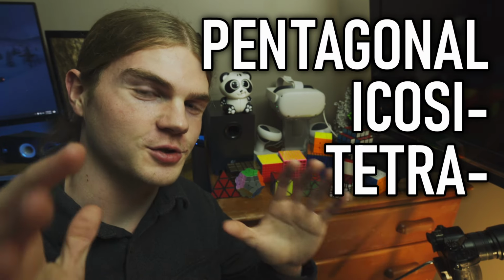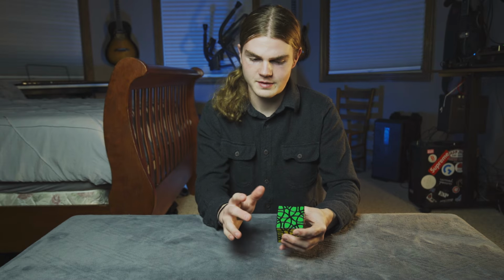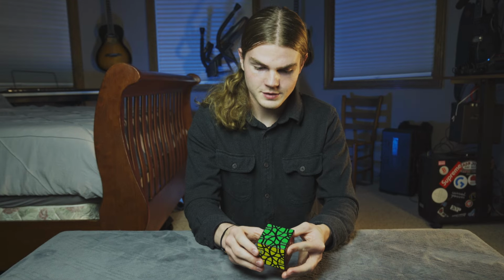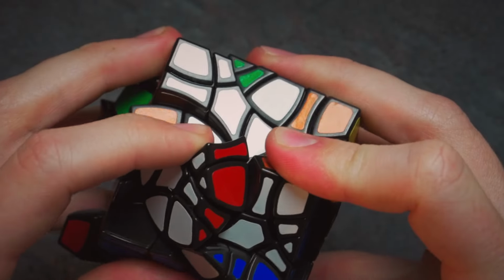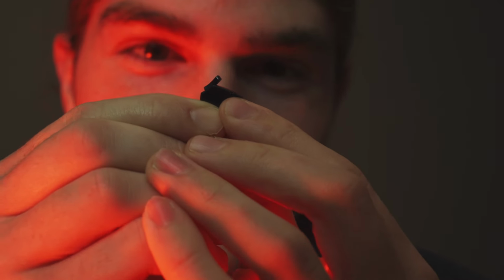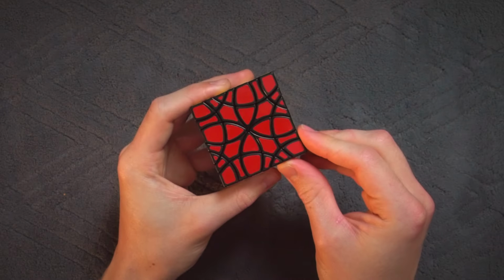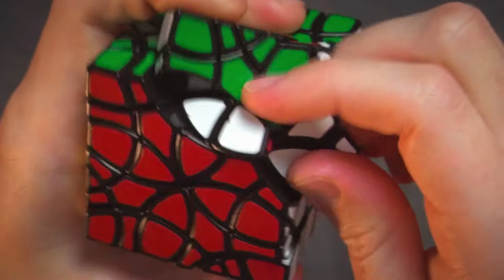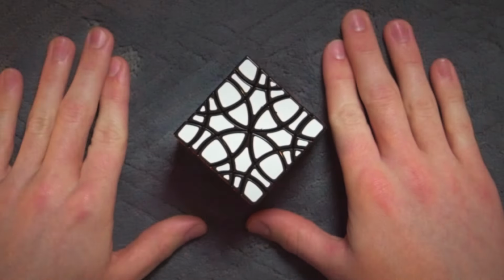My Most BRUTAL Puzzle Yet | Andromeda Cube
Designed by David Pitcher, the Andromeda Cube is a brutally confusing puzzle that will leave even the most seasoned solvers in agony. In this video, we attempt to solve the Andromeda cube and overcome all of the challenges & nightmares this beast has in store for us.

It won't be easy.

0:00 Intro
2:06 Puzzle Breakdown
4:36 Scramble
8:23 Solving Time
9:30 Solve Analysis
14:16 Conclusion